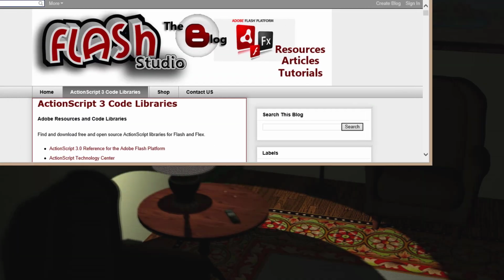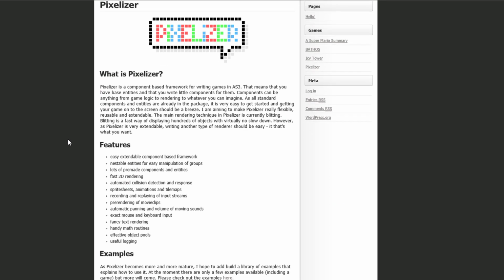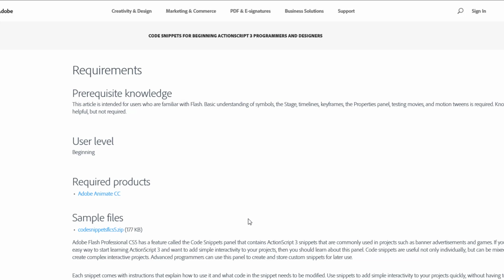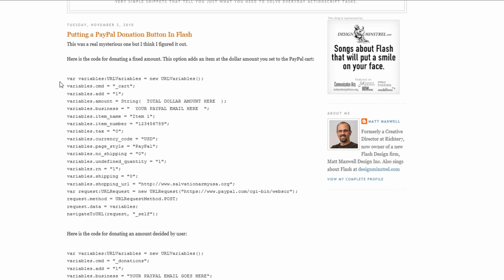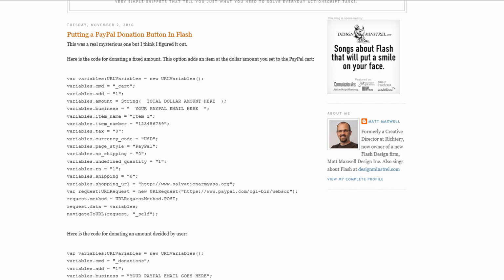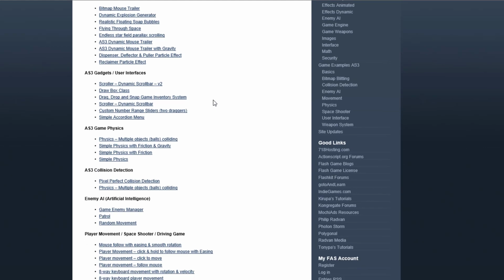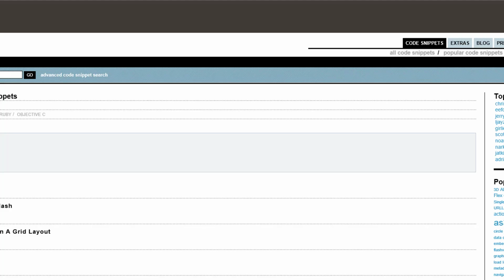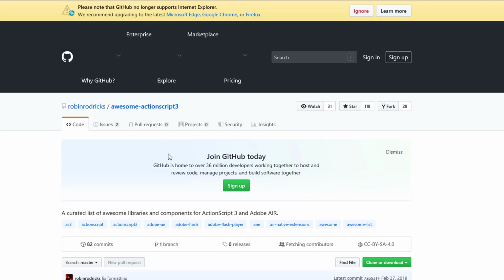Using Free Stuff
Using Free Stuff – Why start from scratch when you can copy what others did?  This is especially true if those creators are encouraging you to do so.  Let’s look some of the ways that our project will benefit from people’s past work and do it 100% legally!